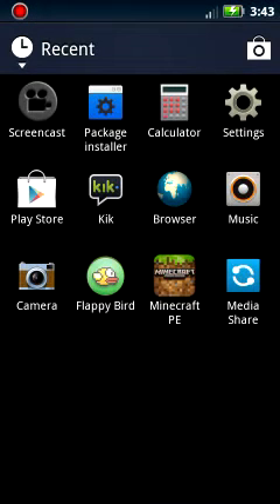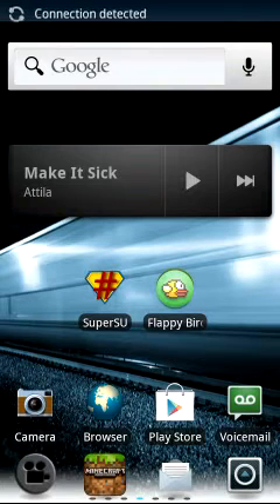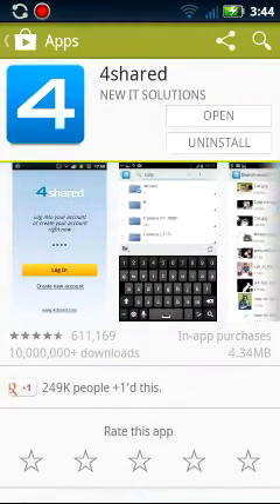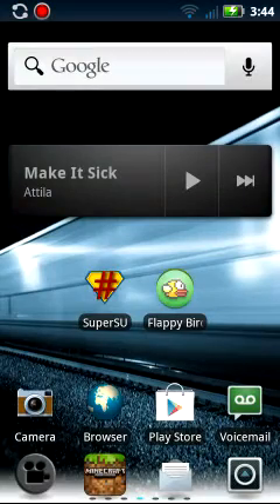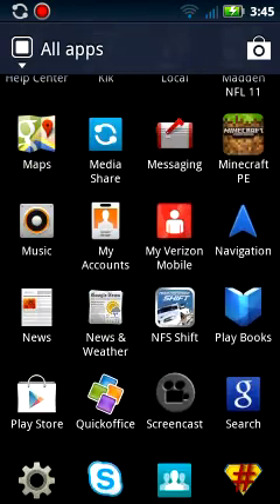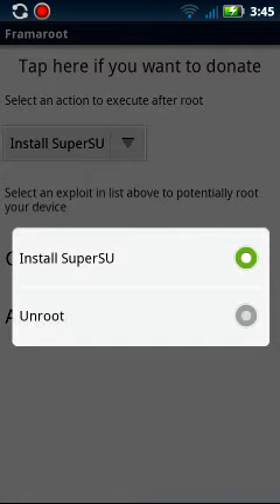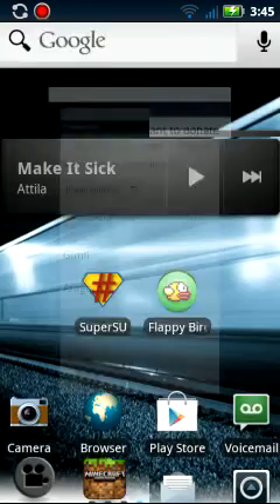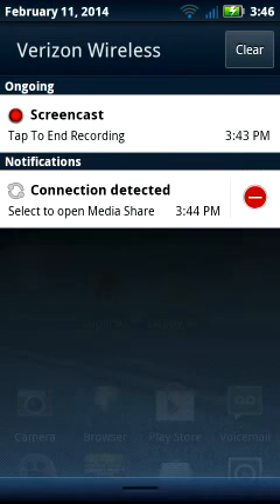How to root your android 2.3.4!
Facebook.com/TeamCandoknife
Twitter.com/Superbisketspie
Tumblr.com/Superbisketspie